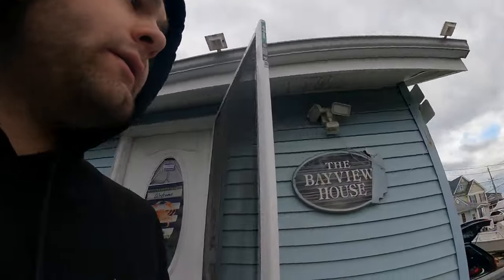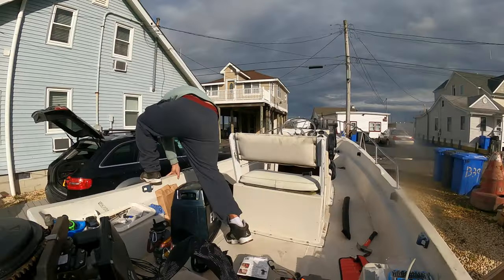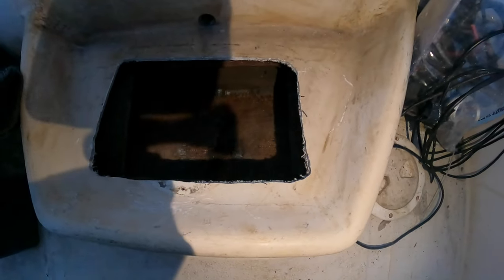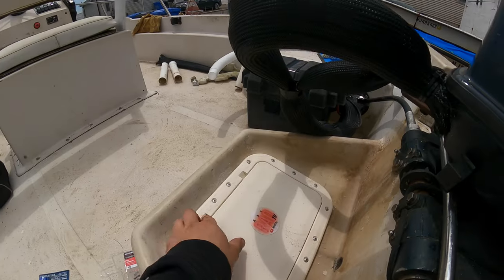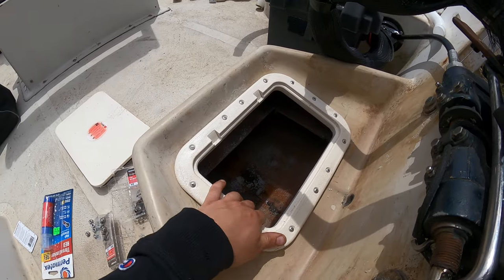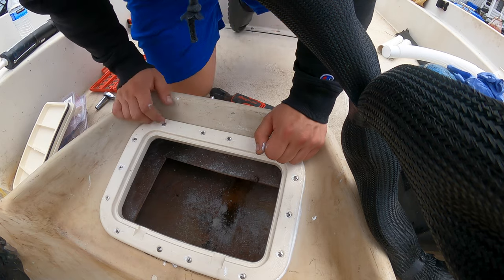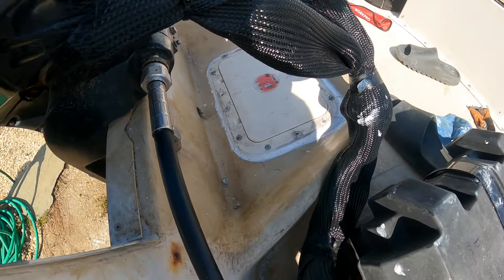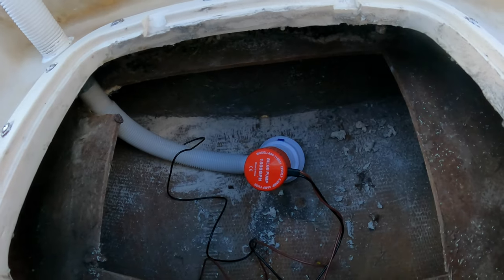(PART 4) Restoring a 1987 Pointer 17ft Center Console Boat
I was given a boat by my neighbor and decided to fix it up nice for the summer. There is a lot of work to be done and I will be documenting the process. I plan to replace the motor, steering cable, a new switch panel, fish finder and a few more accessories. We also plan to paint the boat as well.